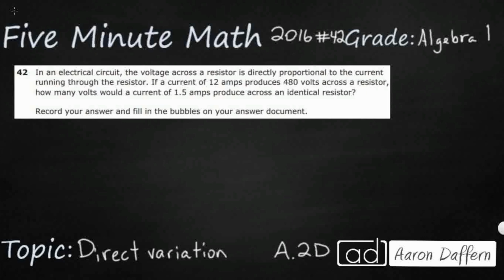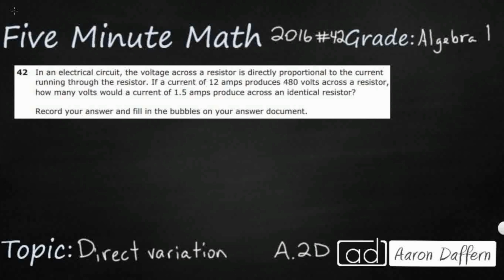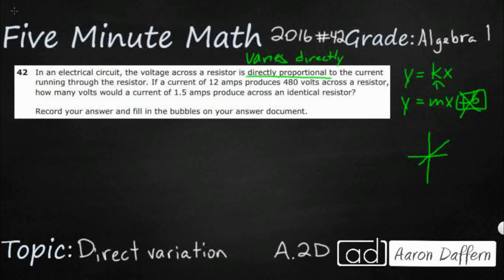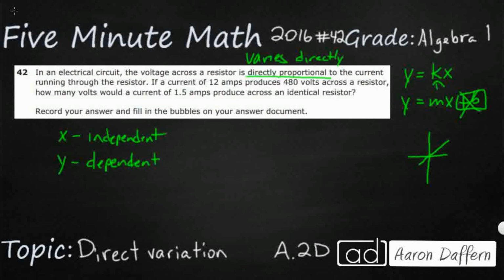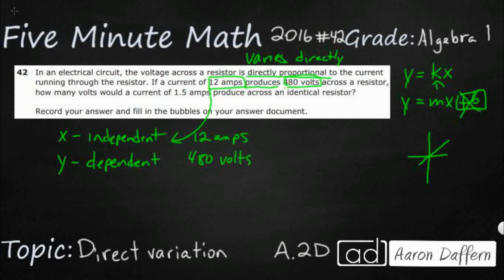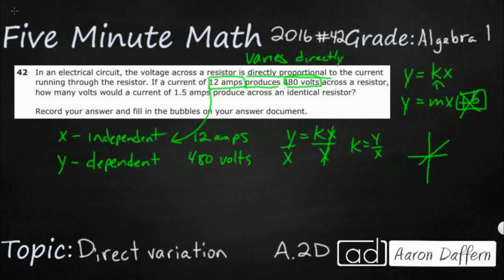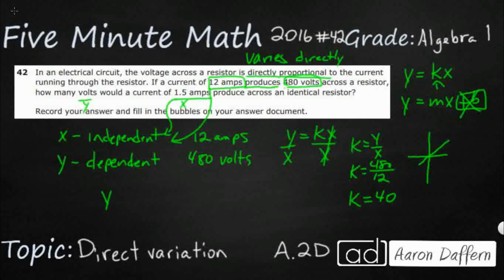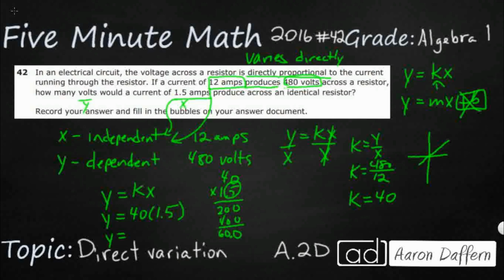Algebra 1 STAAR Practice Direct Variation (A.2D - #1)